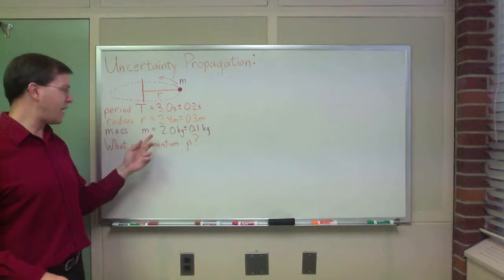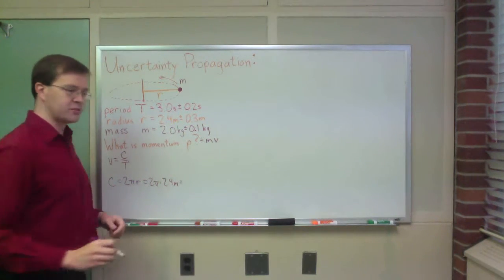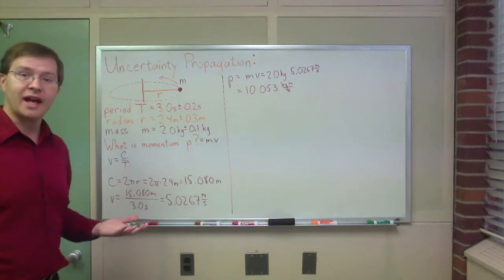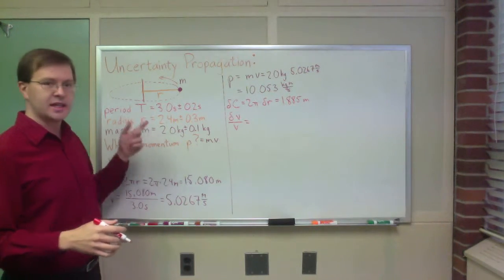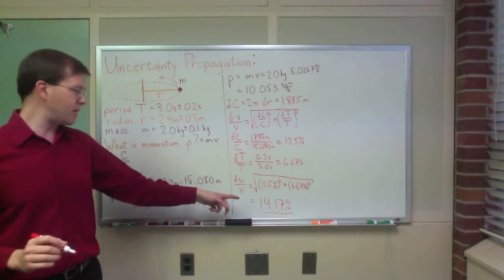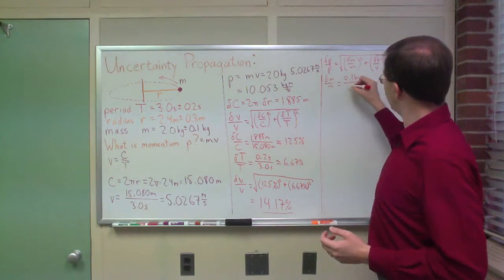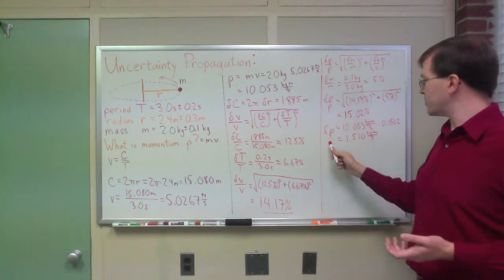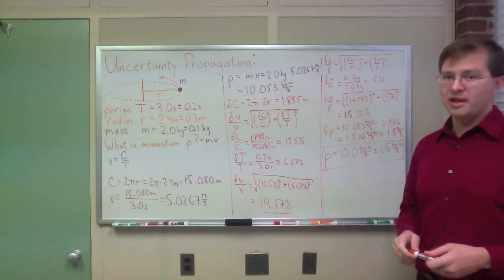Uncertainty propagation through multiple steps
An example of how to propagate uncertainty through a multi-step calculation, tracking the uncertainty each step along the way in order to find the final result. (Note, though, that there's a common pitfall you might run into with this! See the followup video for an example.)